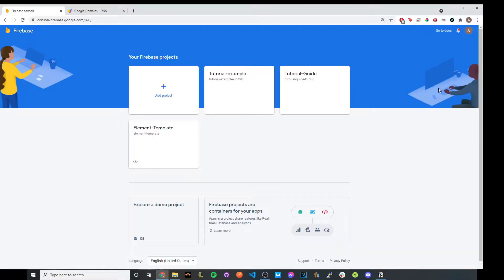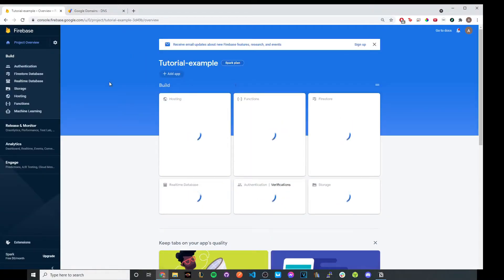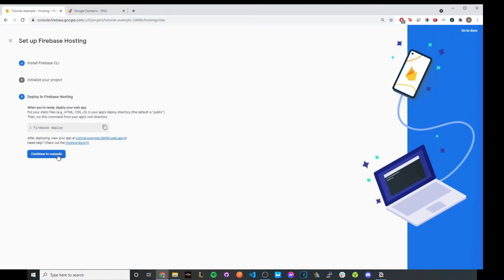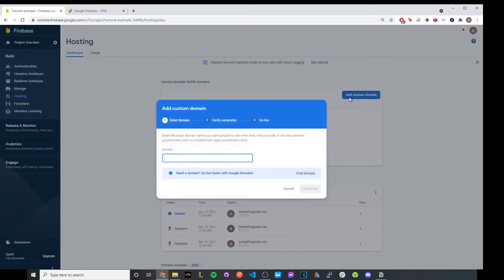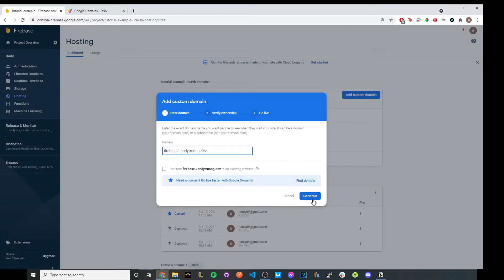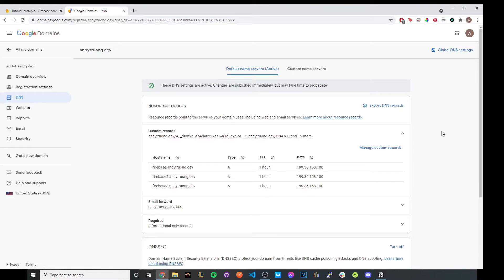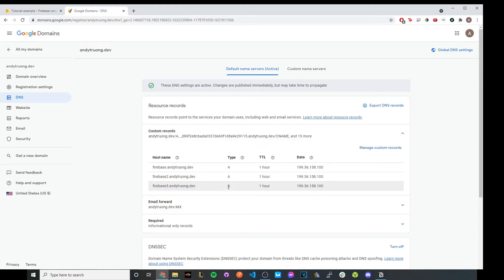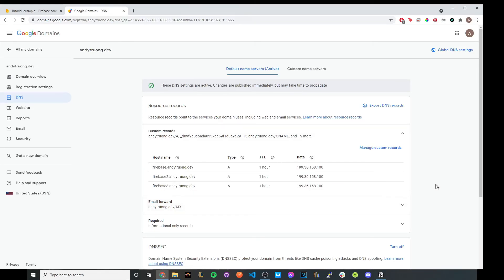[Tutorial] - How to Setup Custom Domain for Google Firebase Website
In this tutorial, I will show you how to setup a custom domain for your Google Firebase website.

I show step by step how to setup a custom domain for a website that is hosted on Google Firebase.

0:00 Intro
0:15 Add Custom Domain
1:25 Edit DNS Settings
2:06 Outro